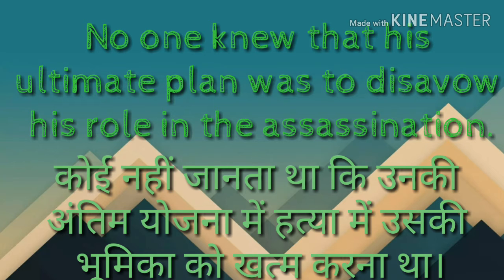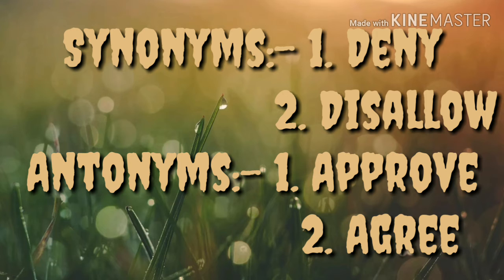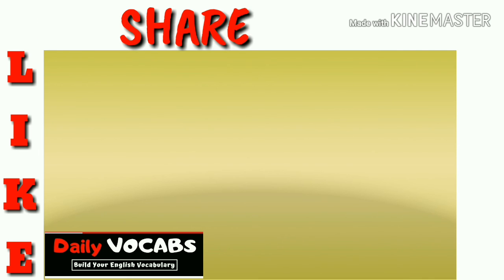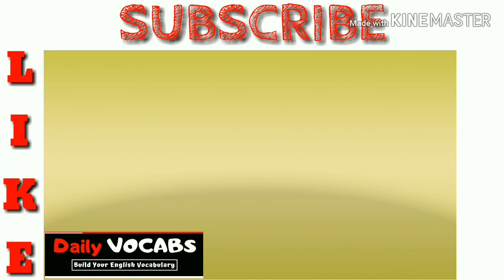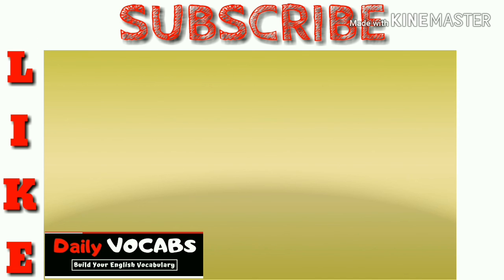Disavow meaning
Disavow
डिस‌अवाओ

verb

deny any responsibility or support for
मुकरना, नकारना
No one knew that his ultimate plan was to disavow his role in the assassination.
कोई नहीं जानता था कि उनकी अंतिम योजना में हत्या में उसकी भूमिका को खत्म करना था।
Synonyms:- 1. Deny
                     2. Disallow
Antonyms:- 1. Approve
                    2. Agree